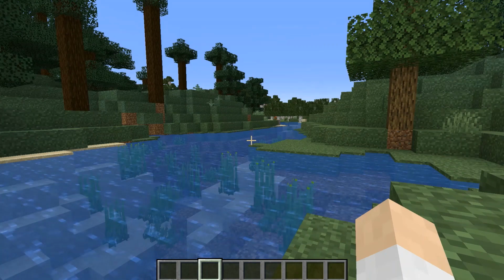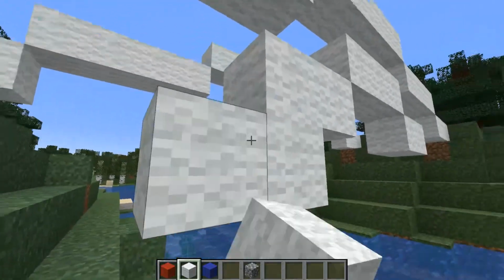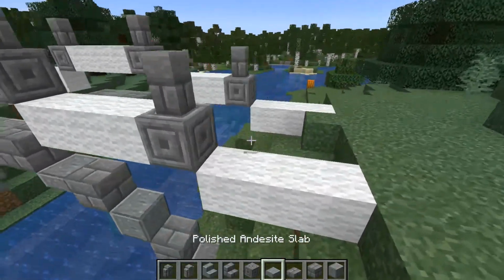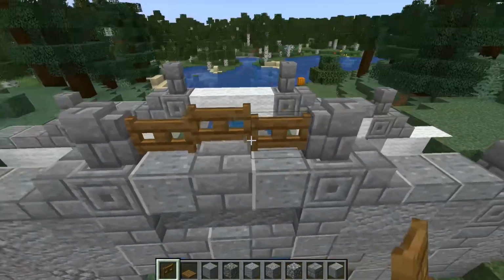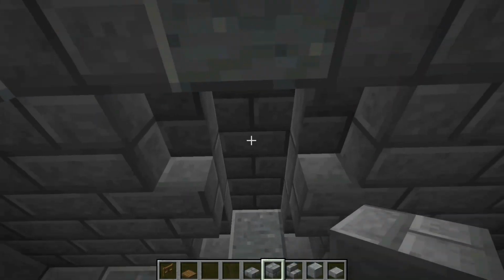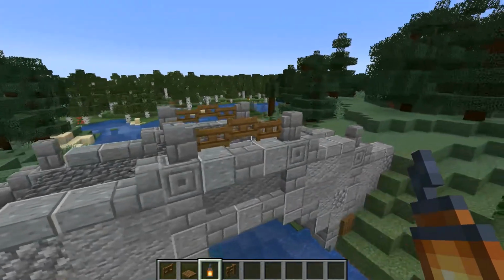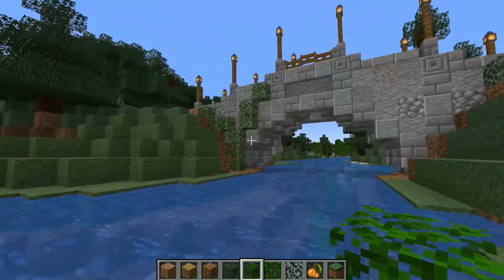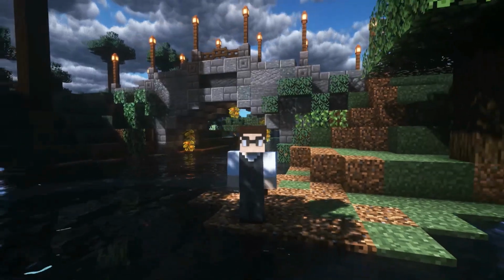How to Build a Simple Bridge || Minecraft Tutorial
In this tutorial I show the steps I take to build up simple stone bridges in Minecraft.